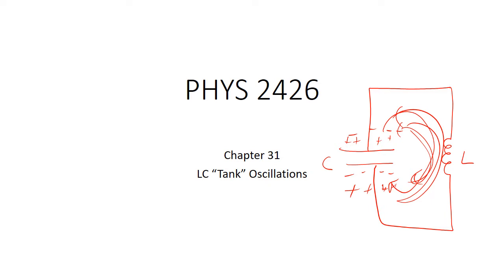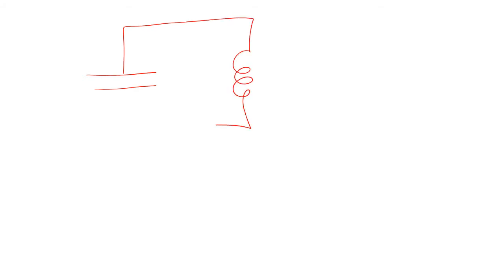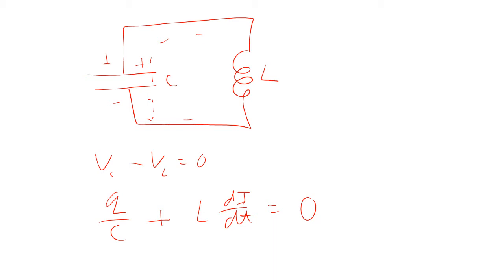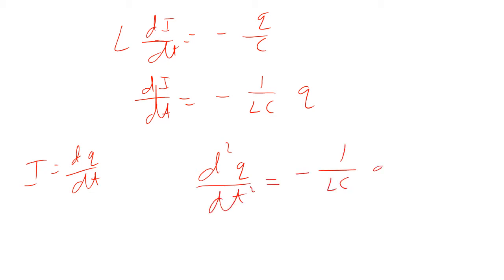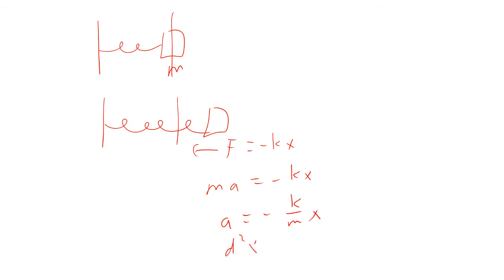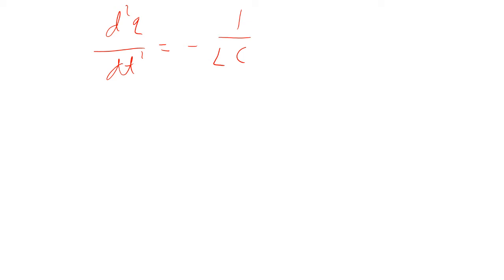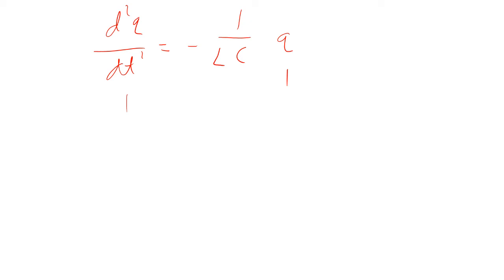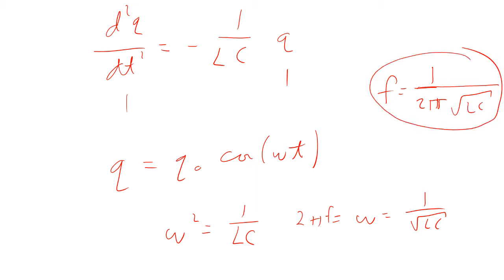PHYS 2426 LC Oscillations